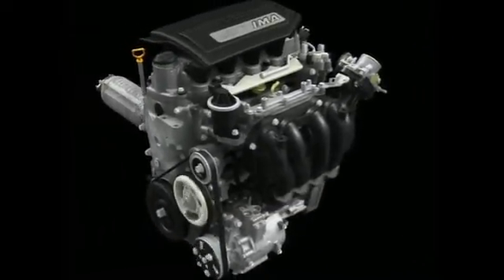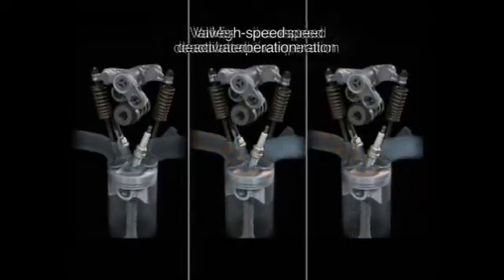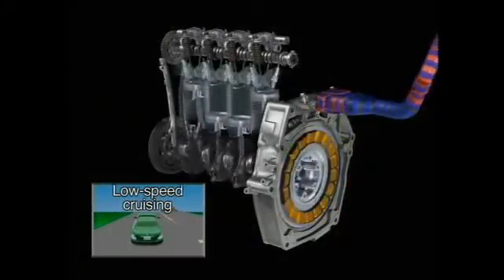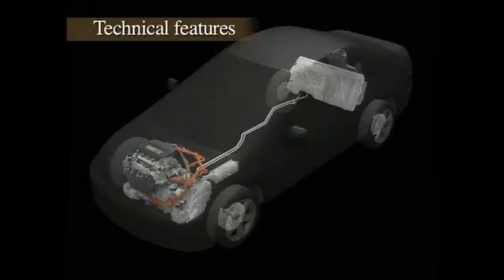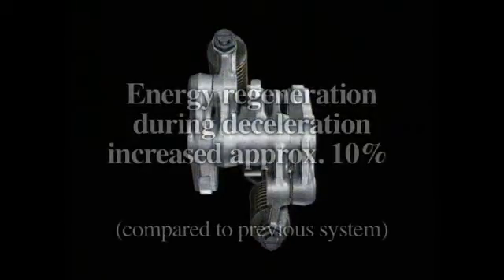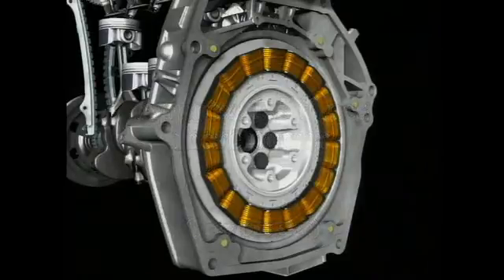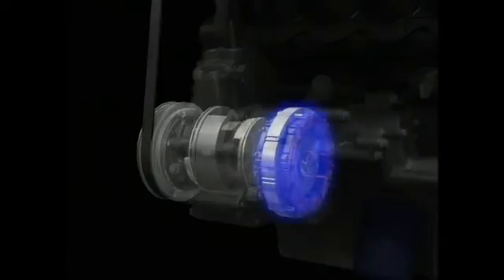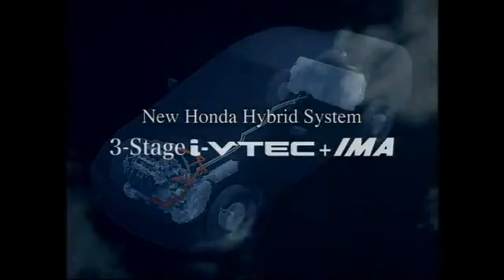Honda Worldwide Honda Develops 3-Stage i-VTEC + IMA.wmv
Understanding Honda Hybrid Engine